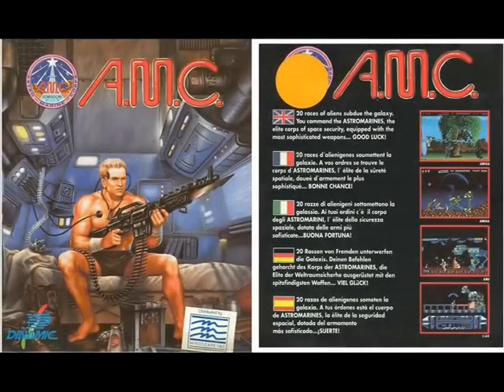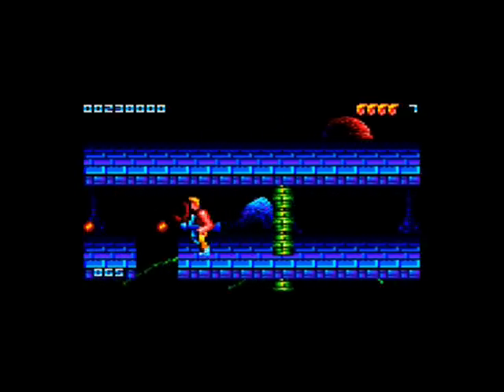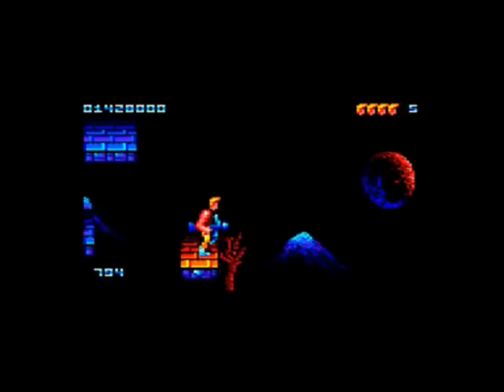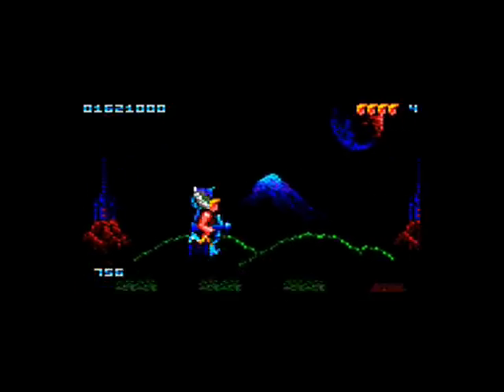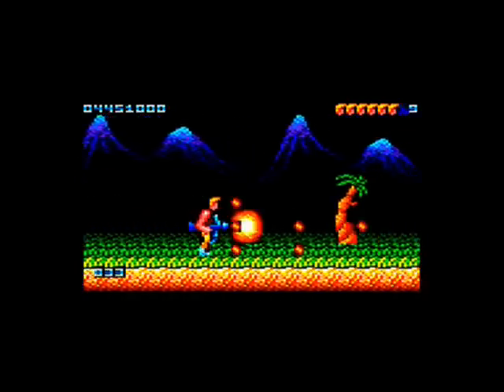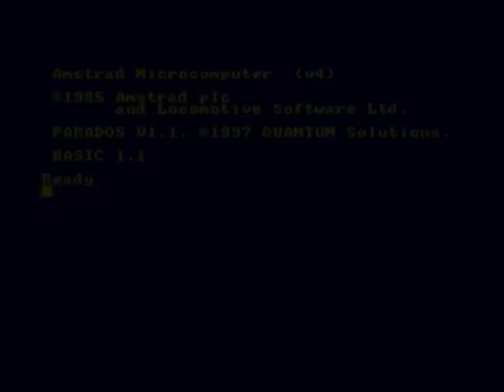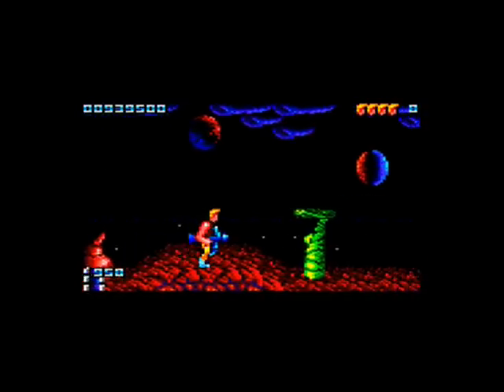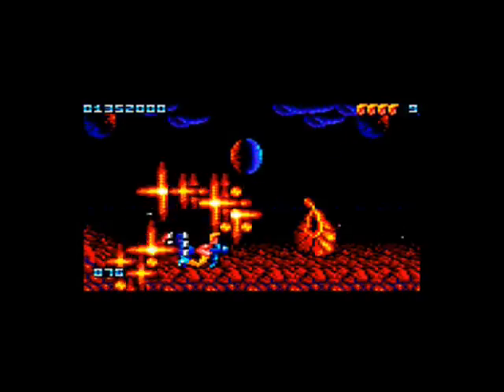[AMSTRAD CPC] AMC : Astro Marine Corps - Longplay & Review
Astro Marine Corps (AMC) review and longplay (both parts) to completion on the Amstrad CPC!

This excellent run-and-gun shoot-em-up deserves more recognition! Aside from the brilliant graphics, music, sfx, and gameplay it has some really awesome touches such as inventive deaths, parallax scrolling, some massive sprites, messages that pop up and taunt you - and many more things!

At the end of the video some special bonus content awaits you!
Jump to 24:14